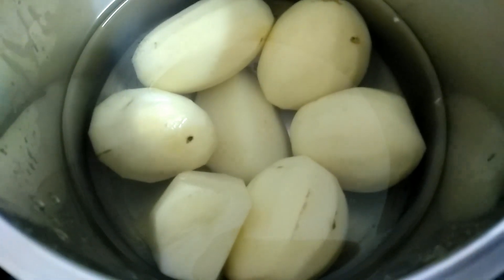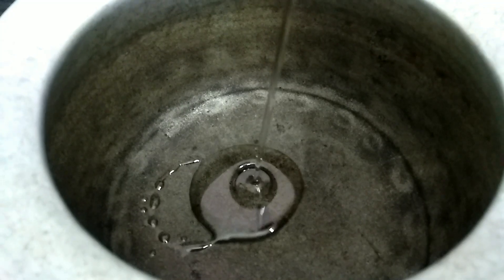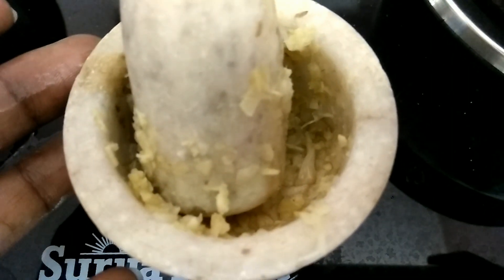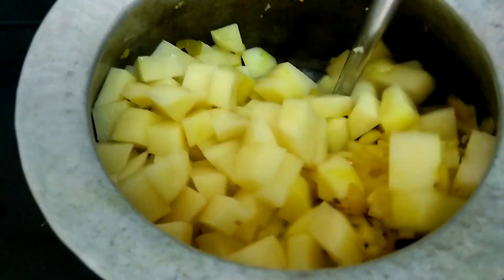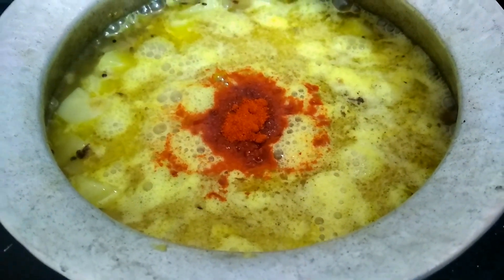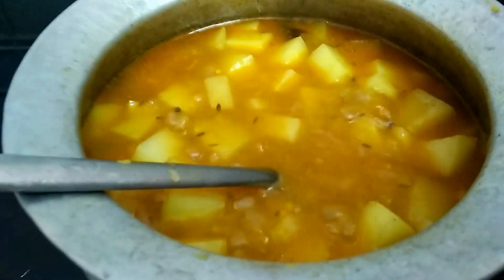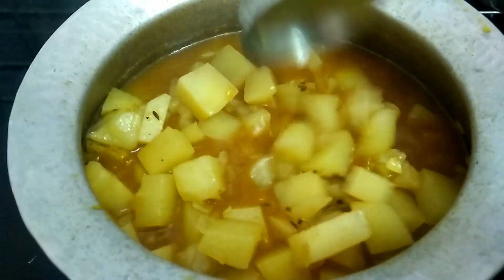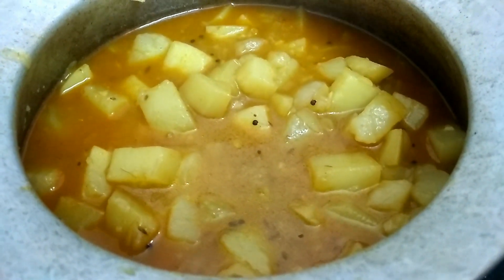రైస్ చపాతీ బిర్యానీలోకి సింపుల్ బంగాళాదుంప మసాలా కూర | bangaladumpa masala kura